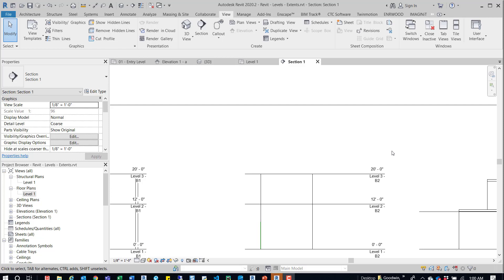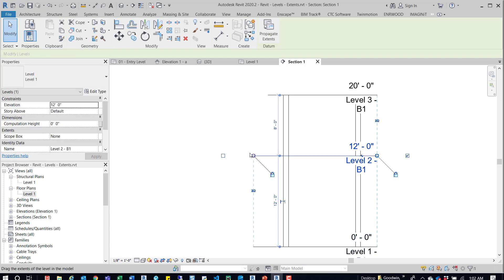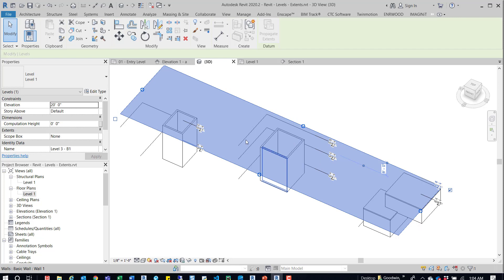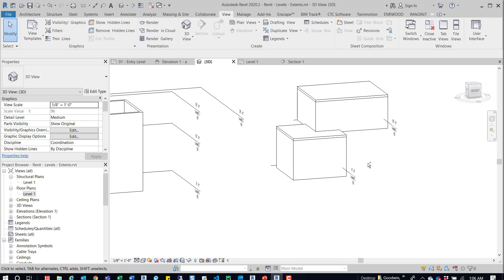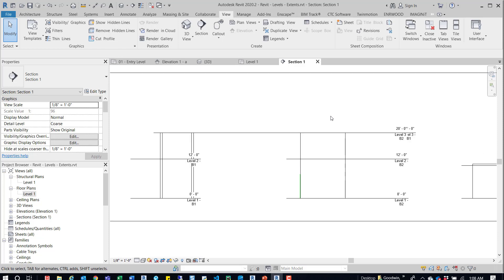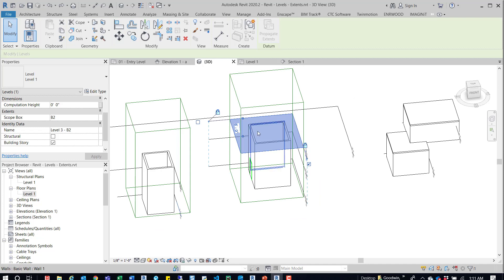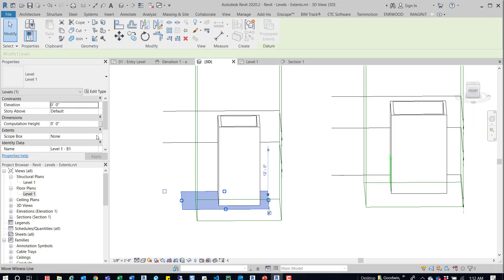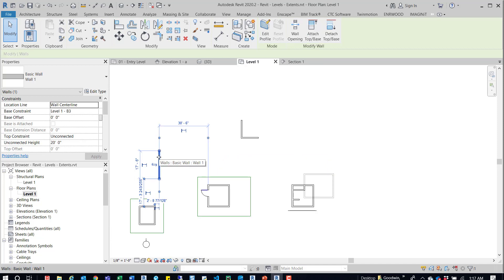Revit | Levels | Extents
Brief overview of vid:
Level and what changing the extents does.

Resources